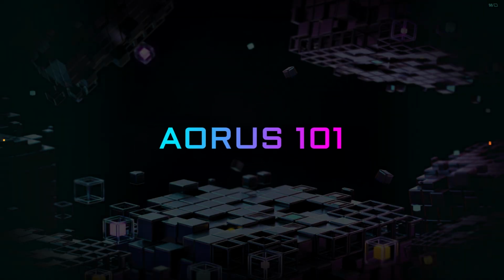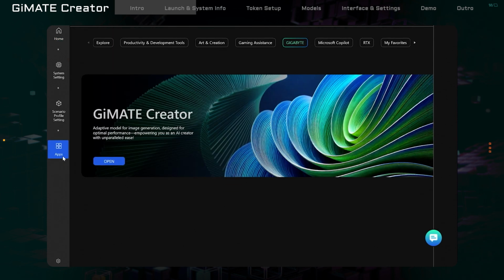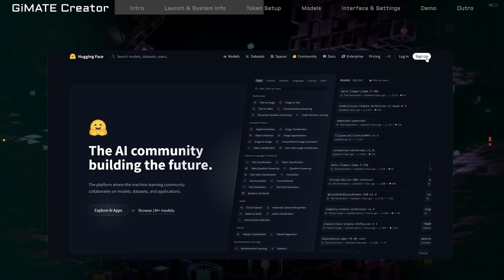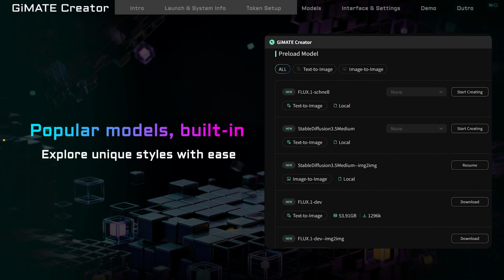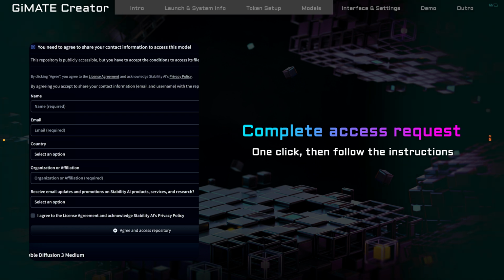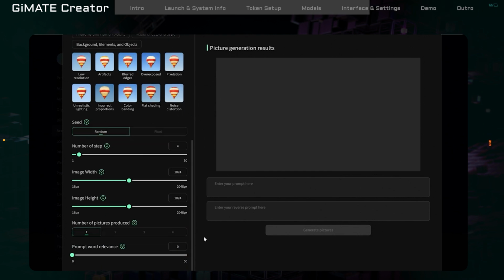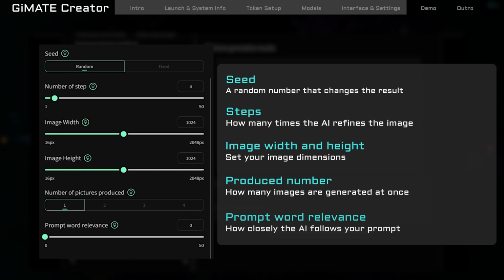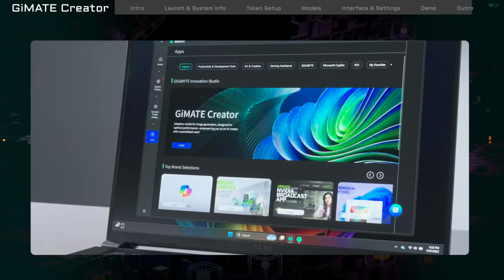How to use GiMATE Creator | AORUS 101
Tired of switching between confusing AI tools?
GiMATE Creator by GIGABYTE puts everything you need in one sleek interface.
Watch this video to see how easy it is to connect, create, and impress — right from your laptop.

Intro 0:00
Launch & System Info 00:25
Token Setup 00:49
Models 01:40
Interface & Settings 02:20
Demo 03:35
Outro 03:52